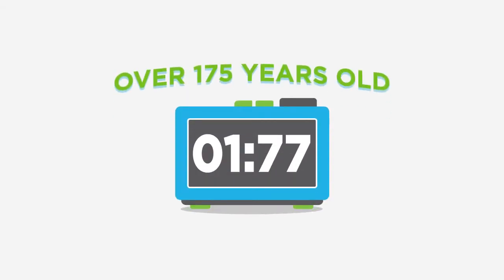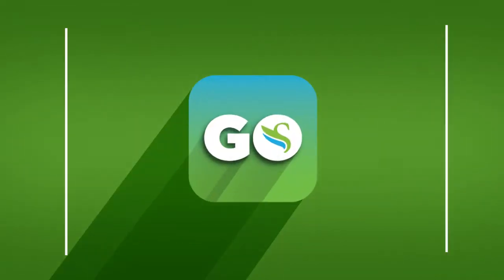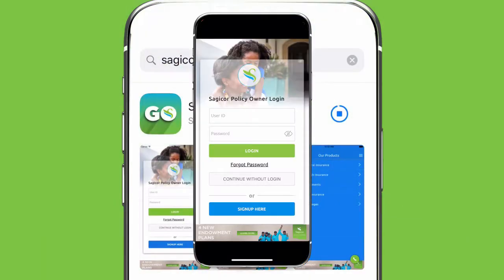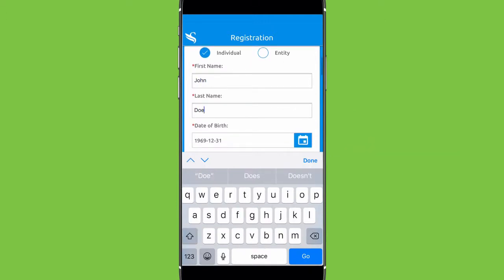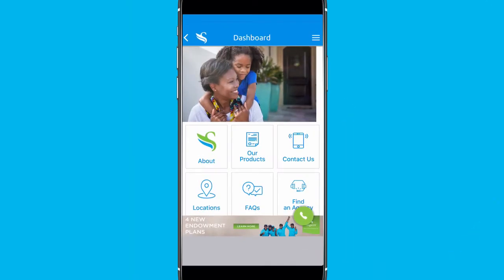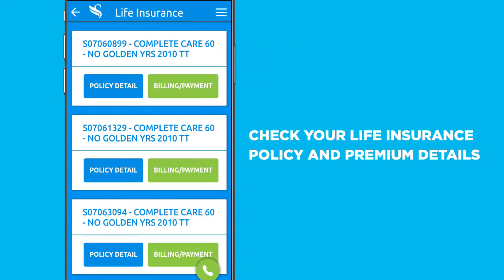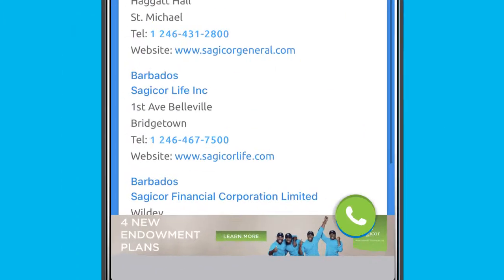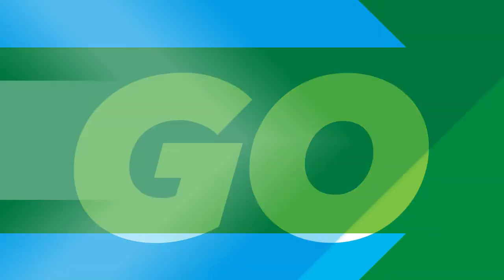Sagicor Go App Animation